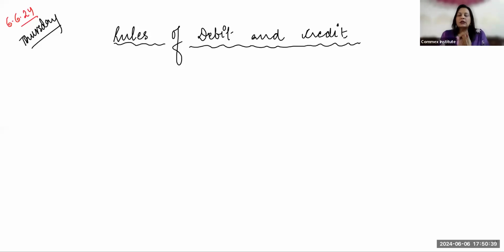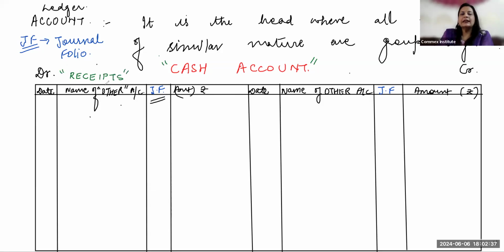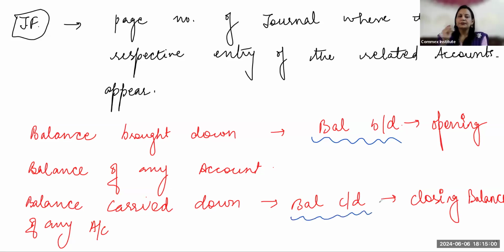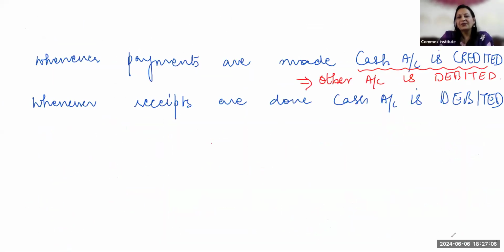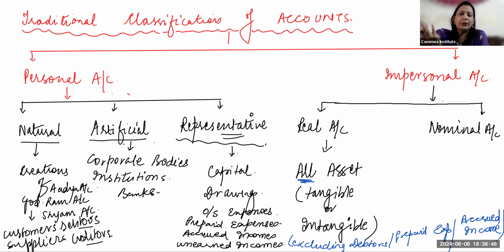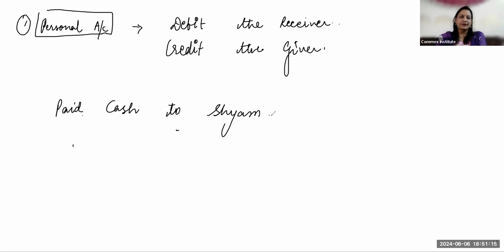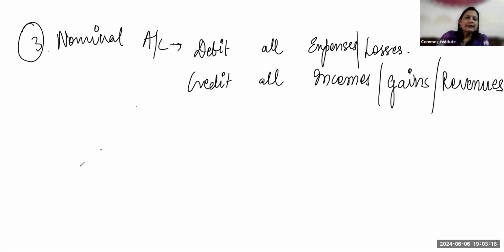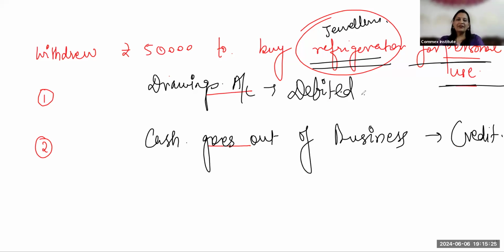6th June 2024 Recording 1920x992